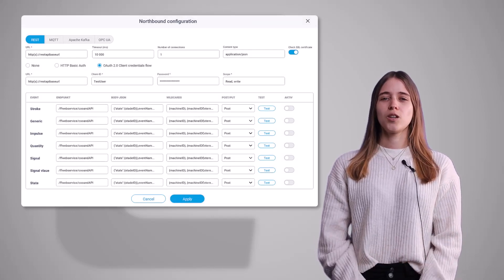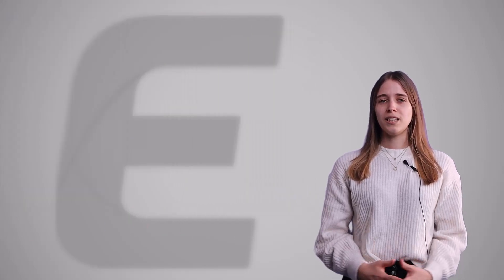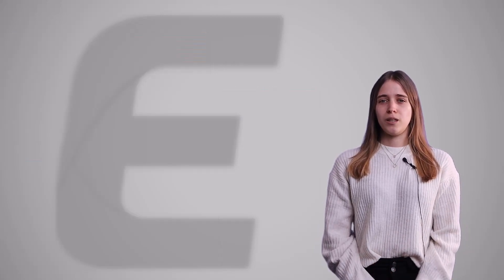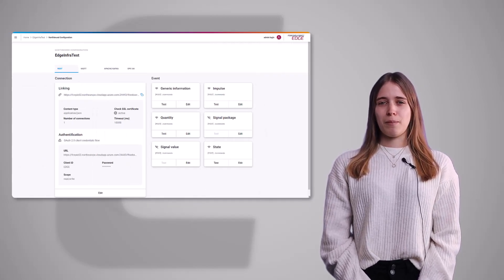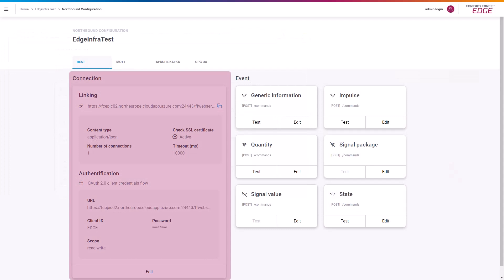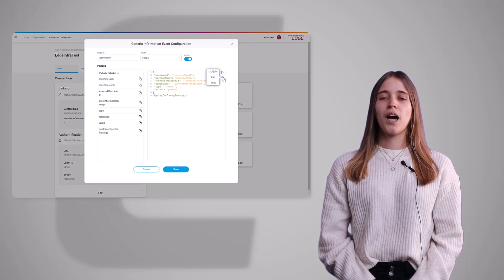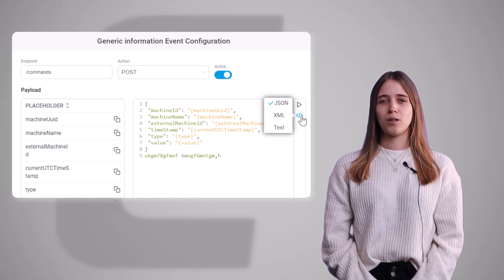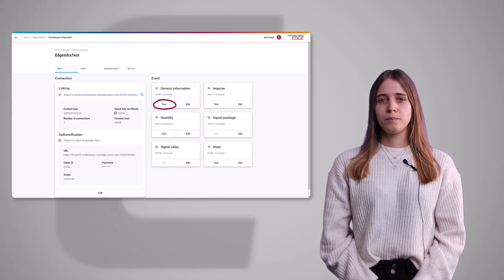Northbound Configuration EDGE Keynote 02 2023